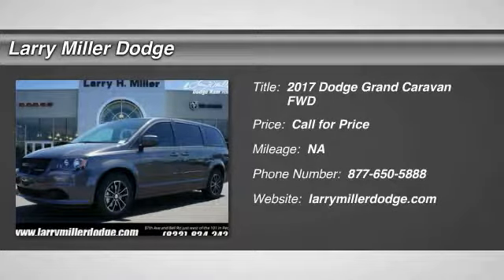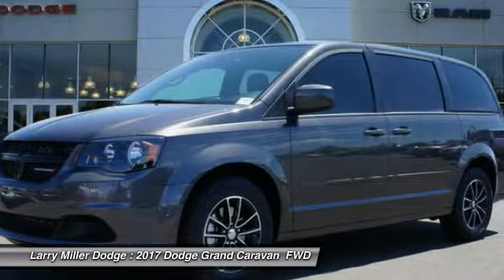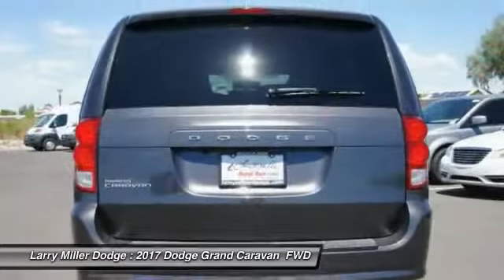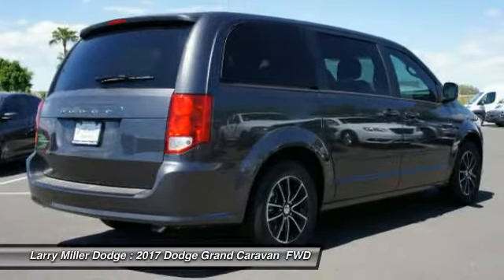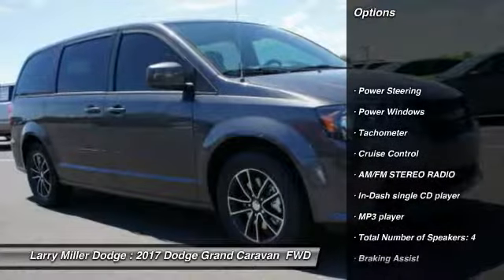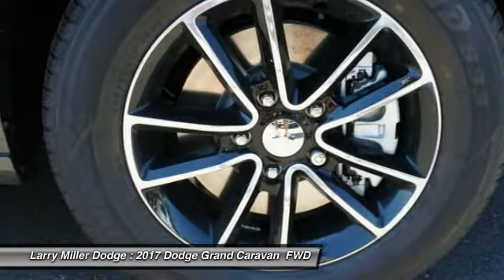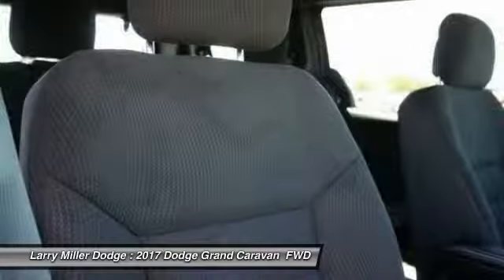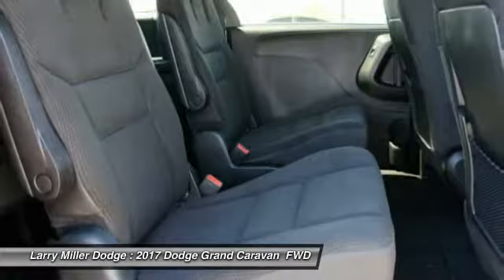2017 Dodge Grand Caravan Peoria AZ H3265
2017 Dodge Grand Caravan SE

You'll love this 2017 Dodge Grand Caravan. This is a  you'll want to take home.